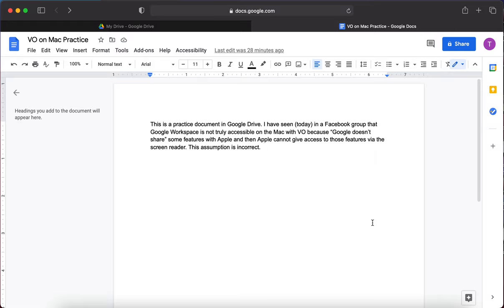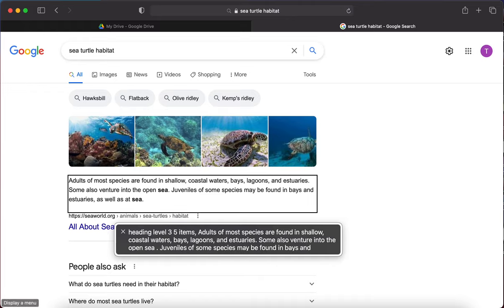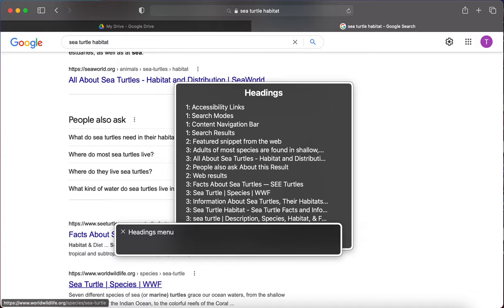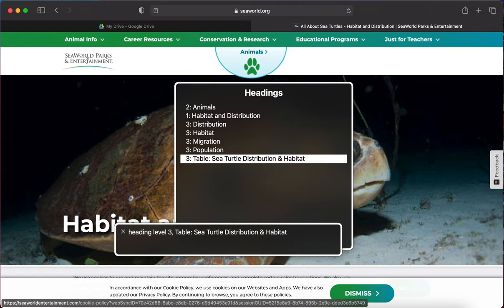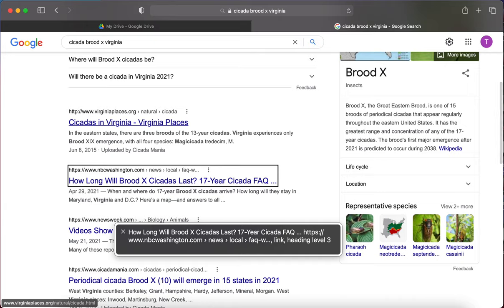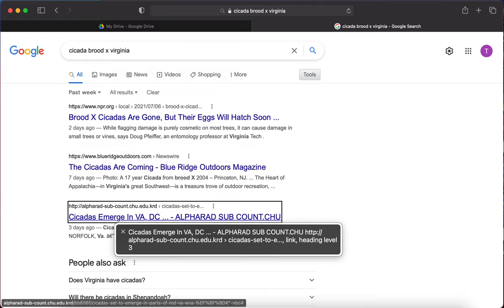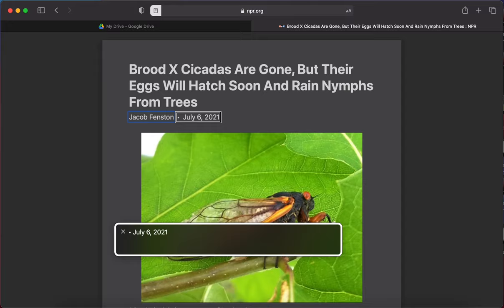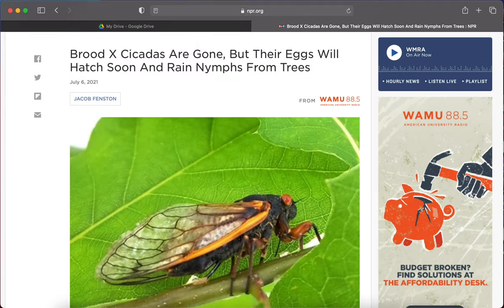Web Searches with VO on Mac